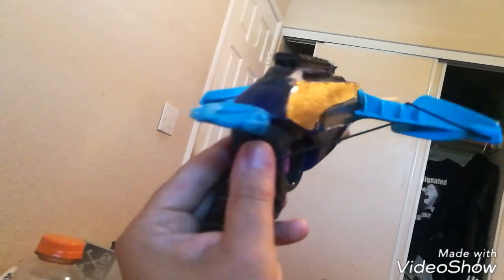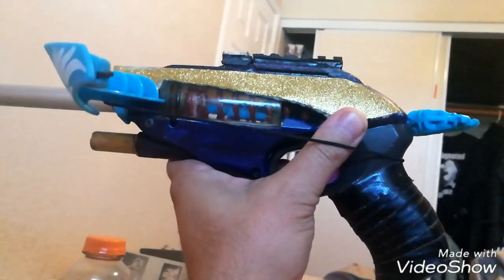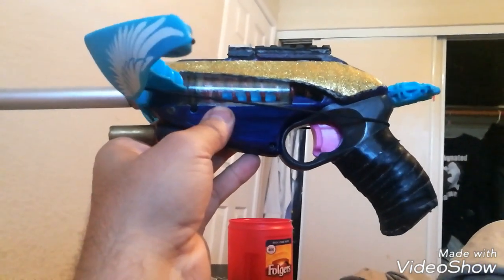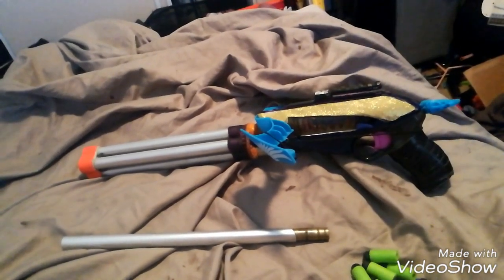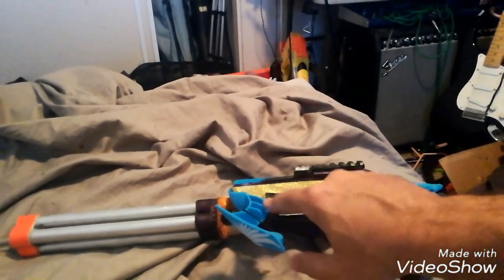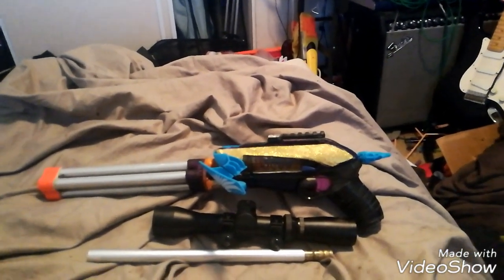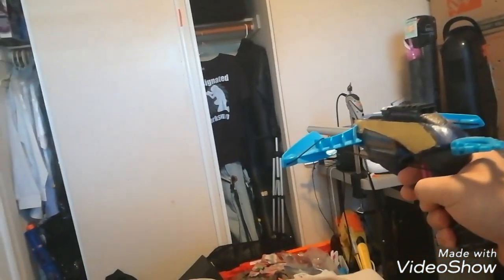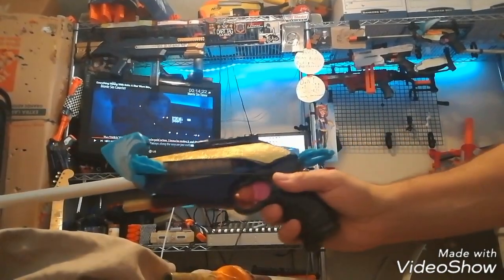Bird of Prey and a Rainbow Pistol... Whats the difference?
Like comparing a Longshot to a Homemade SnapPull To be Honest, but to see it, you have to break it down like I Do in this Video.